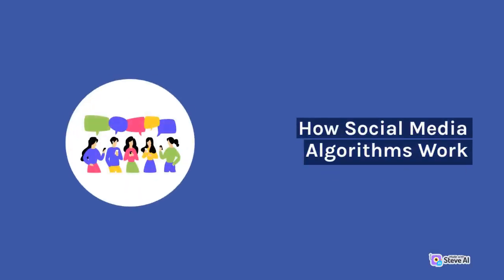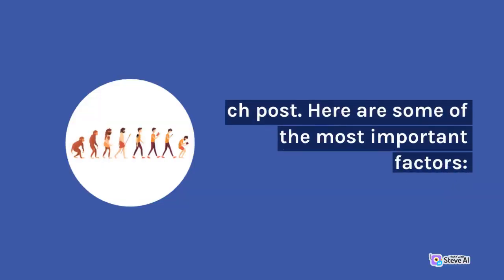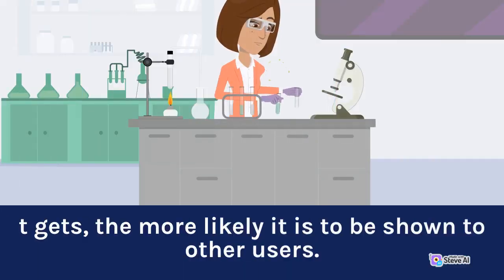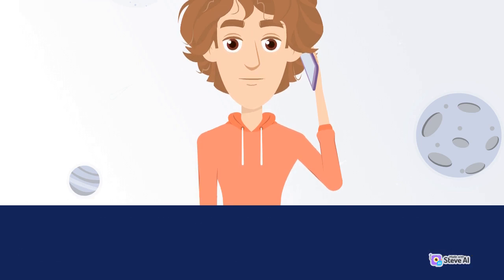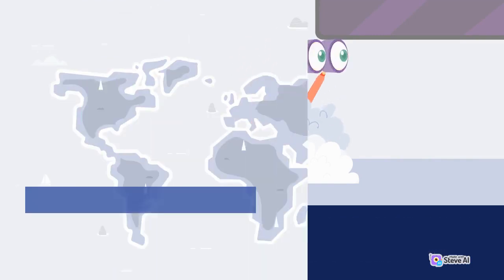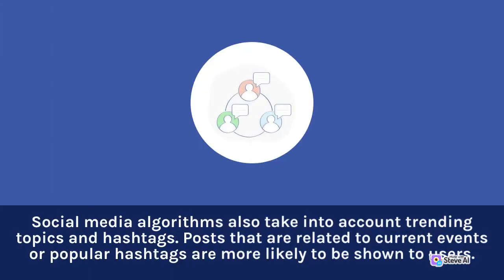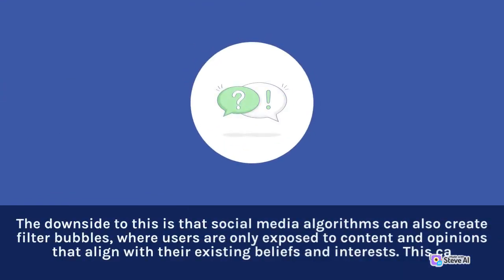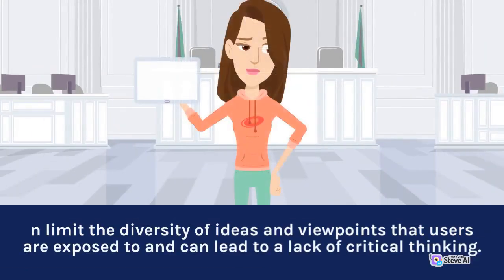The Role of Artificial Intelligence in Healthcare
Welcome to our captivating YouTube channel, where we delve into the realm of science and technology to explore the wonders that shape our modern world. Join us on an extraordinary journey as we unravel the mysteries of the universe, uncover groundbreaking innovations, and delve into the cutting-edge advancements that drive our society forward.

With a perfect blend of captivating visuals, in-depth analysis, and engaging storytelling, our videos cater to both experts and learners alike. Whether you're a seasoned professional seeking to stay ahead of the curve or simply have a keen interest in the transformative power of science and technology, our channel has something for everyone.